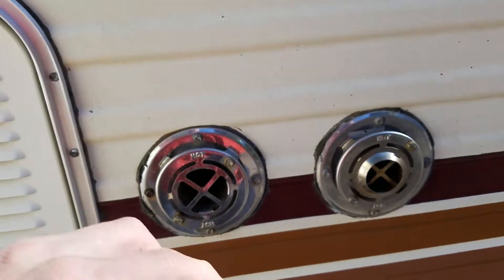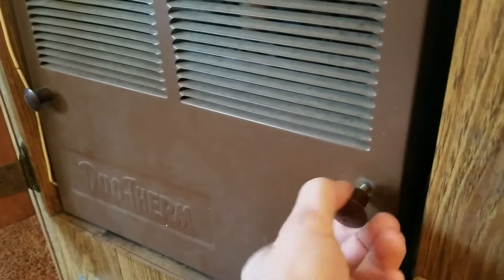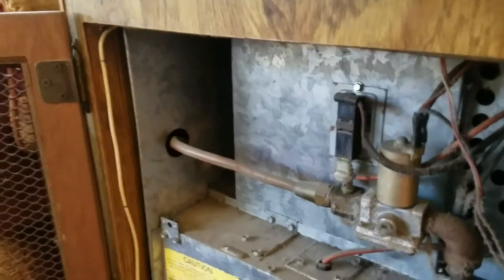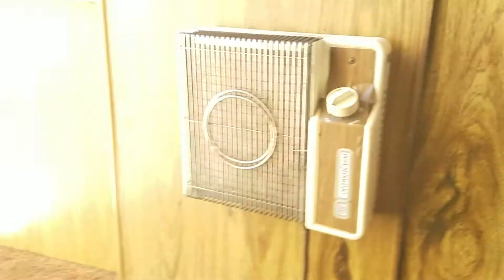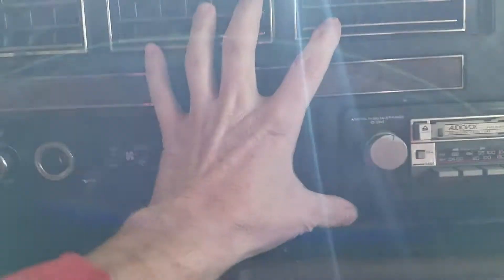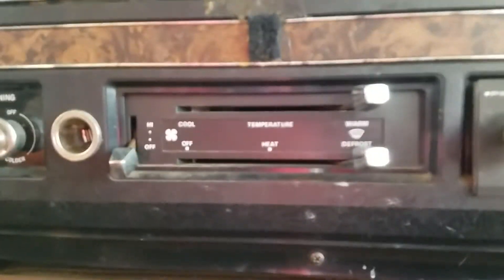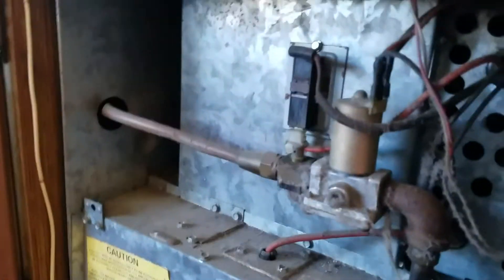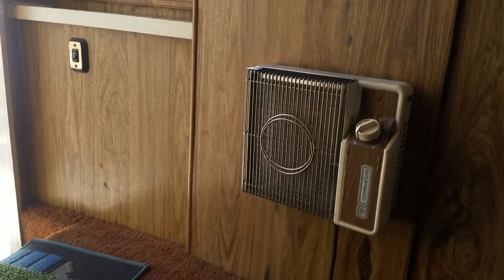[Live] Gas Pains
Quick unedited cry out for knowledge!  Got a couple issues and I know there is an expert out there somewhere!

This channel is currently in VLOG form, with whatever I am dabbling with that day.  Lately I have been more focused on woodworking, sign making, cnc work.  In the past I have made furniture.  Most recently I made a two thousand dollar river style epoxy coffee table that I donated to a charity event to raise money for someone battling cancer.  In the past I was heavily involved in Model T Ford restoration and those videos are still available on this channel.  I retired from that and moved on to my latest hobby, sawmilling and woodworking.  If you see something you really want in any of my videos you can write me at WhatTheDevil69@ gmail.com and request that I build you one too.  If you disagree with something I did on a video you are encouraged to leave a comment explaining your viewpoint.  As the channel grows I plan on doing bigger raffles, as large and expensive as I can afford.  I like to give back to the community and plan on continuing as long as I am able.  To date I have made the following:  candle stick table, tilt top candle table, epoxy coffee table, drop leaf end table, side table, candle holders, river table, lichtenberg fractal art using fire and electricity, cutting boards, painted signs.  I have milled maple, cherry, pine, red oak, white oak, beech, poplar, elm, basswood and a few others on my mill.  Hobbies include campers, motorhomes, fleetwood, tioga, bounder, class a, class c, trailers, antique cars, log hauling, truck repair, grilling, cooking, bbq, smoking ribs and brisket, steak, gardening, scotch, vodka, red wine, white whine.  Yes, I am listing all this stuff out not to bore you but to bring my name higher up in the search engines and if you are still reading this word salad you are a real trooper!   Good lord my fingers are getting tired from all this typing so I can going to stop now.